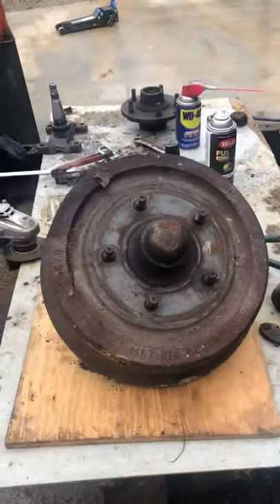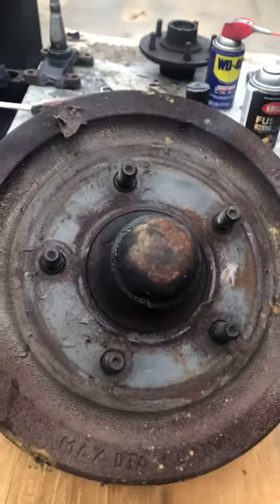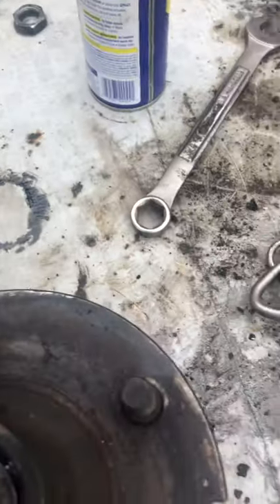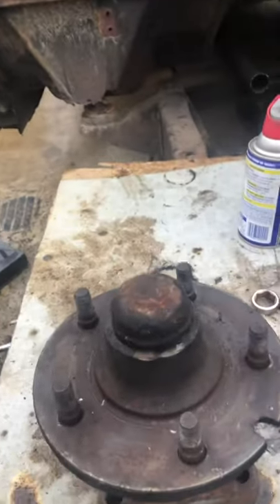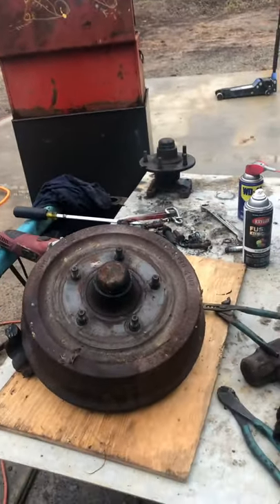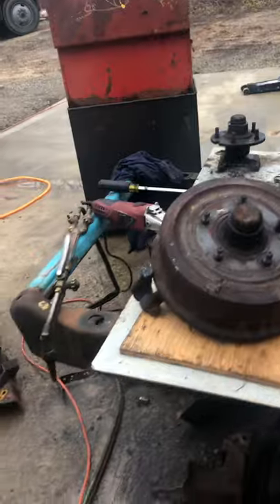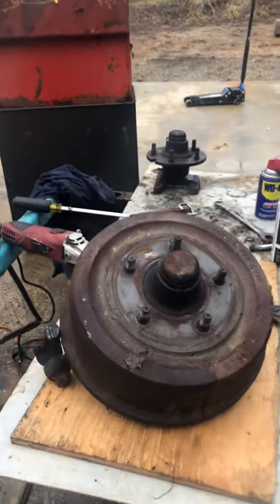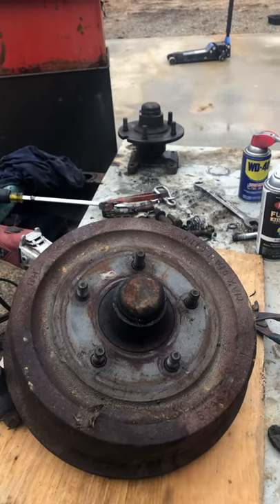Turning F1 hundred F150 front spindles into trailer spindles DIY trailer spindle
Save a little $ trailer axles from f100 truck spindle